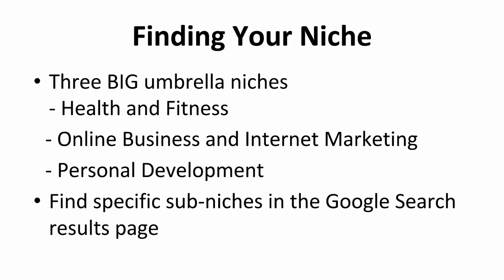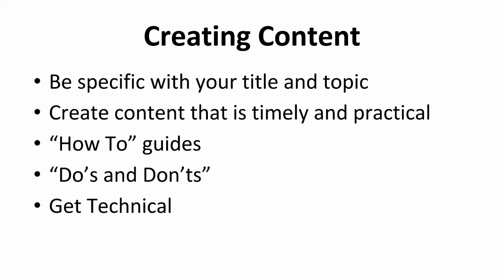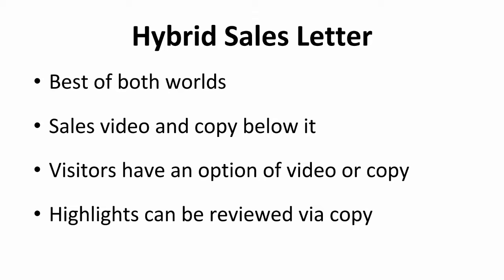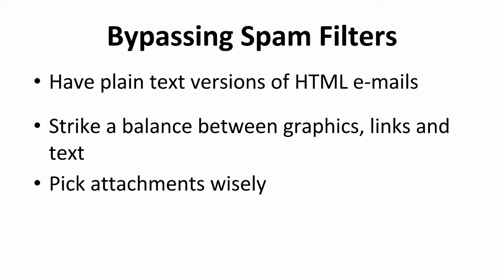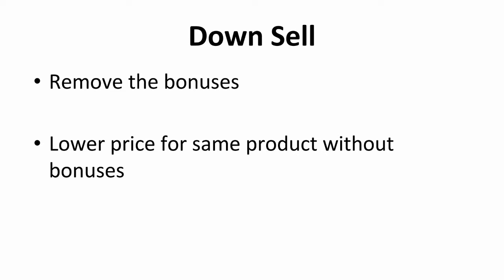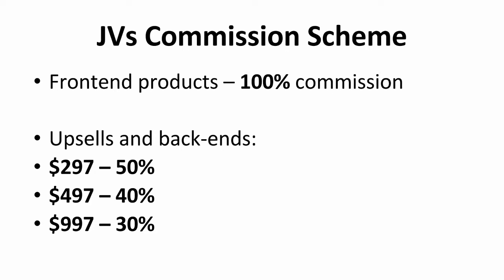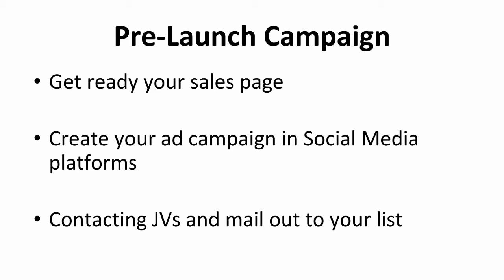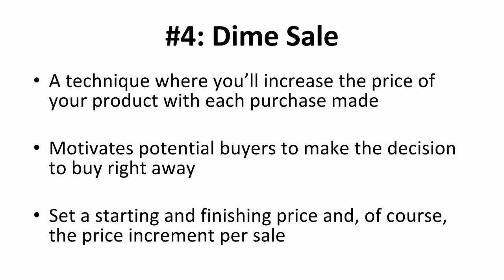Epic Launch Formular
Epic Launch Formula is a complete series of videos that will walk you through step by step how to create, launch and profit with your own money making digital products just like the pros!

These in-depth "over the shoulder" video lessons are easily laid out for you to follow the simple steps to rapidly execute a MASSIVELY successful product launch each and every time.

This is the same approach top marketers you know are using to rake in massive paydays that generate a high 5 figures, 6 figures... and even 7 figures!

I will show you how to launch your digital product to get your own massive paydays as well.

Here's just a teaser of what you will learn:

- Irresistible Offer Creation Secrets
- Sales Letter Formula For Higher Conversions
- How to Create Marketing Materials
- Epic Sales Funnel Secrets For Massive Profits
- How to Win the JV Building Game
- Launch Time
- Product Launch Techniques

Mercy